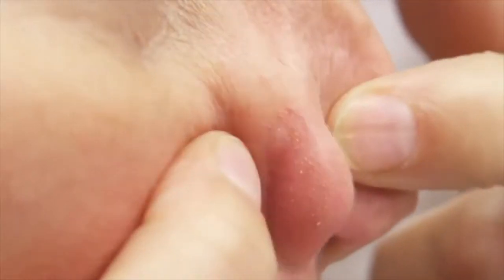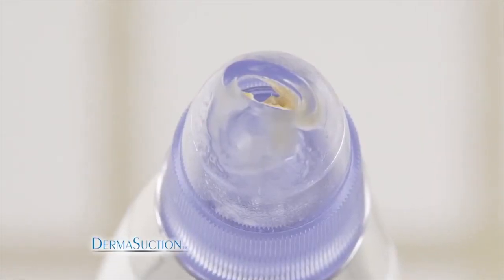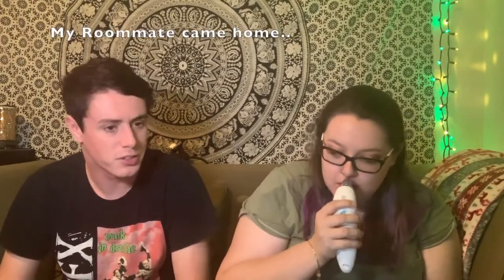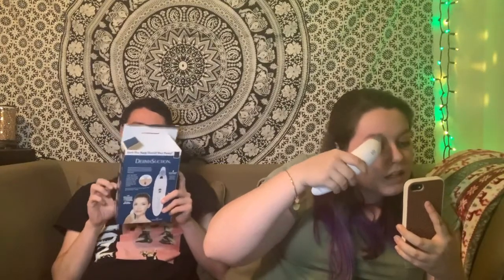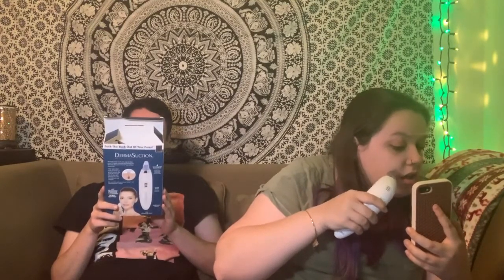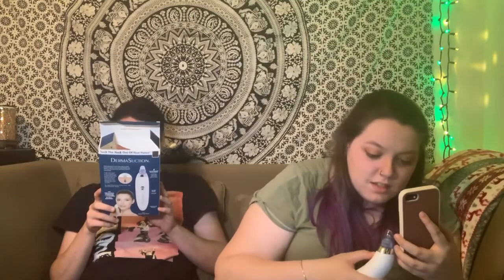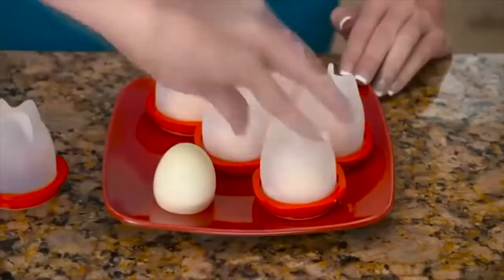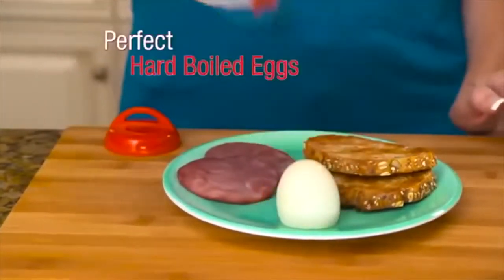As Seen On TV Product Reviews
We reviewed a few AsSeenOnTV Products... It did not go well. Find out what we thought when we put Flex Tape and two other products to the test.